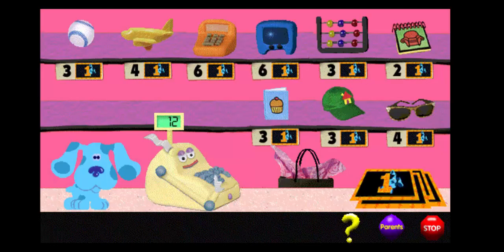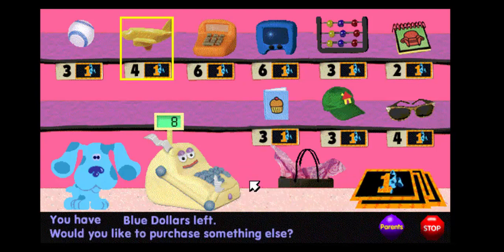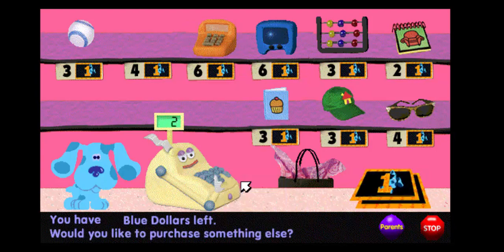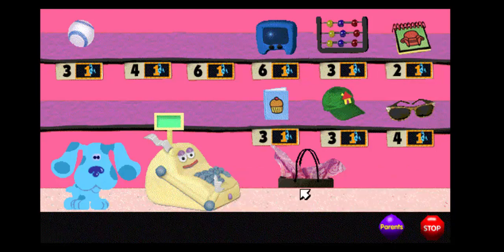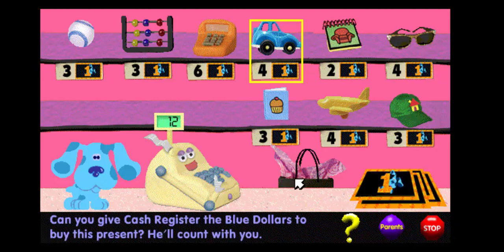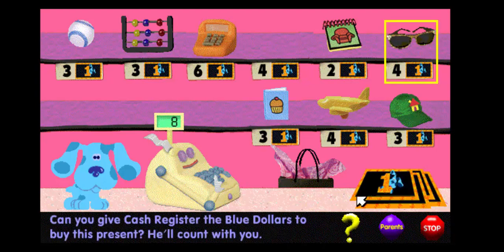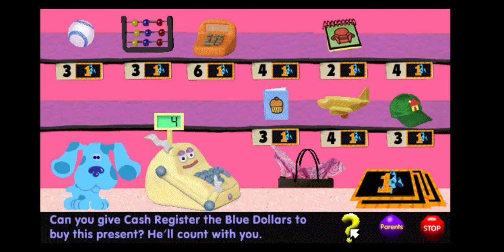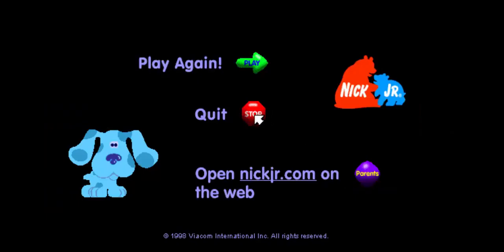Blue's Clues 208 (Counting with Cash Register!)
Este é um jogo onde você paga ao caixa o valor em dólar azul para comprar o presente de tal valor.